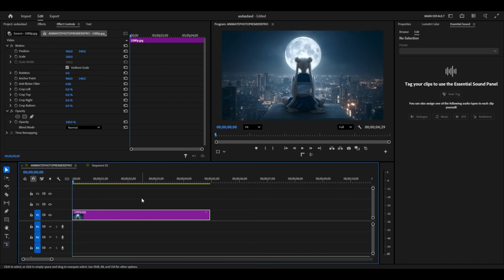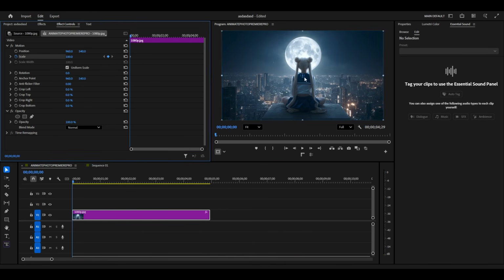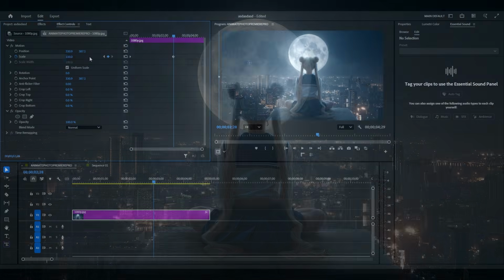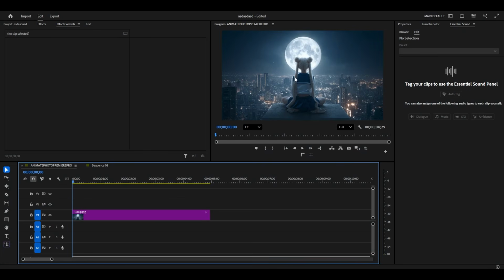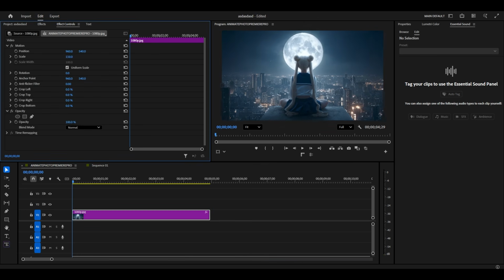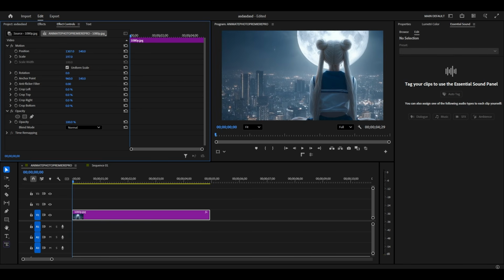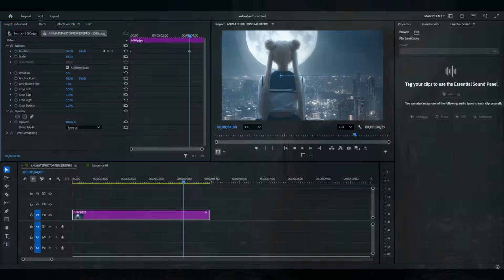How To ANIMATE PHOTOS In Premiere Pro